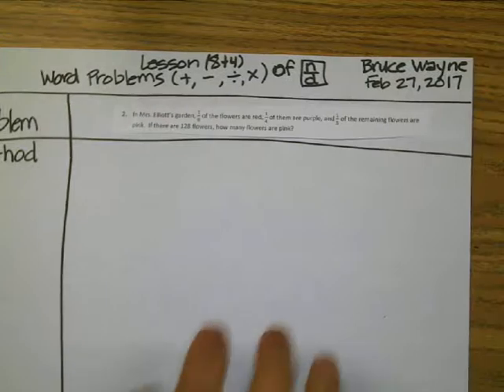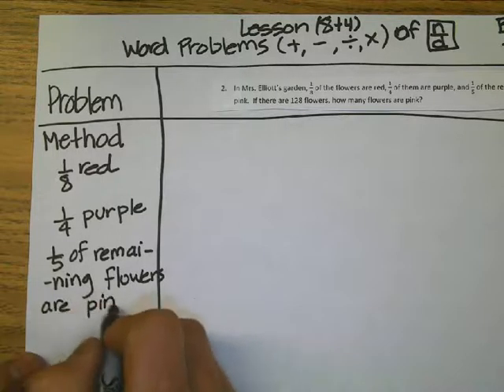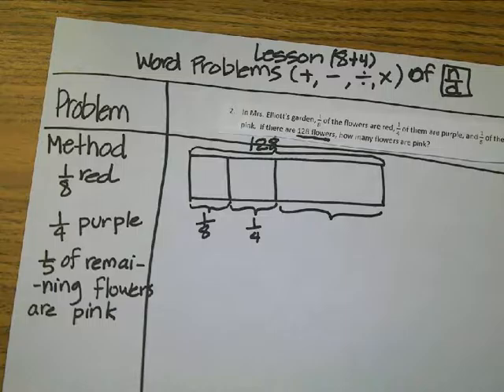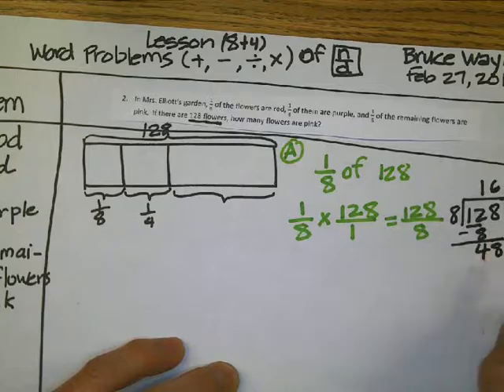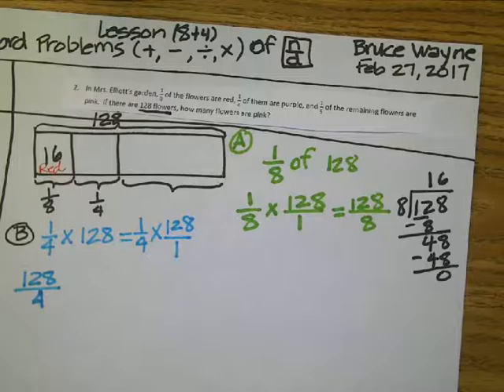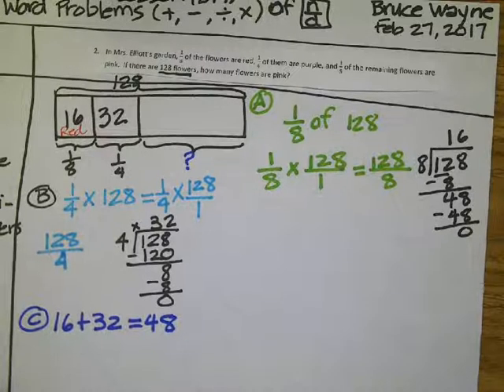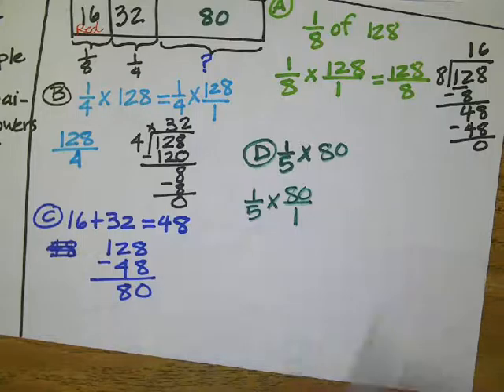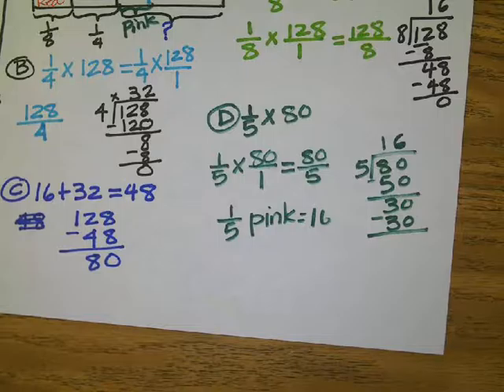M4L12 Fractions in word problems part 1